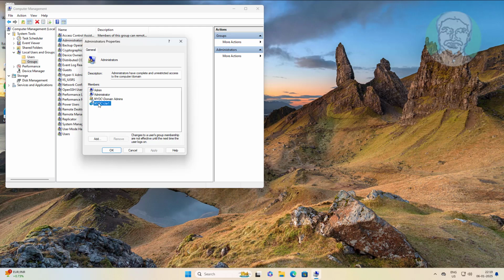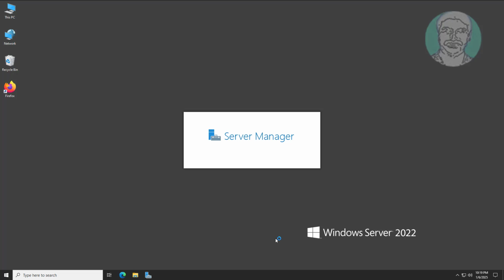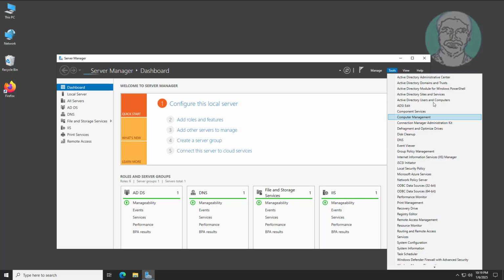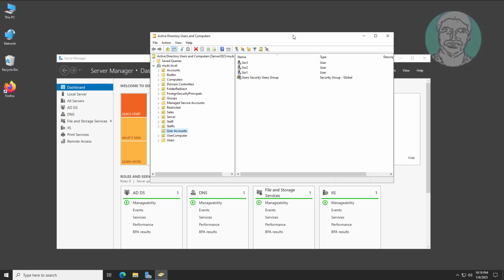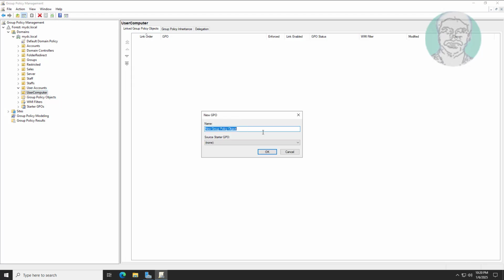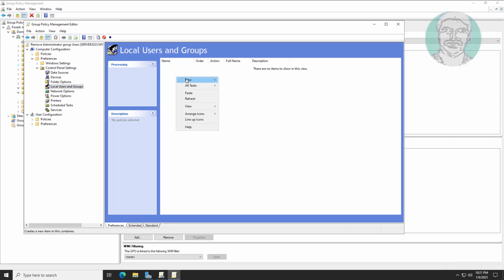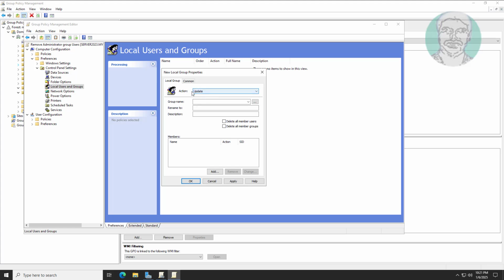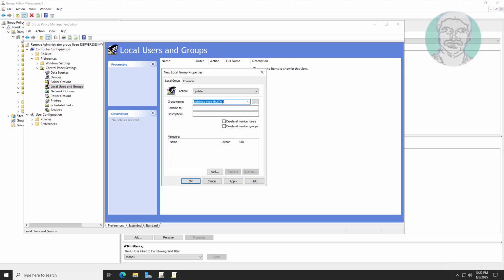How To Remove Local Administrators Groups Users From All Client Computers Using GPO In Server 2022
This Tutorial Helps to How To Remove Local Administrators Groups Users From All Client Computers Using GPO In Server 2022

00:00 Intro
00:14 Computer Management
01:17 Create New Group Policy
02:15 Change Group Policy Settings
03:01 Update Group Policy Server Side
03:21 Update Group Policy Client Side
04:19 Closing